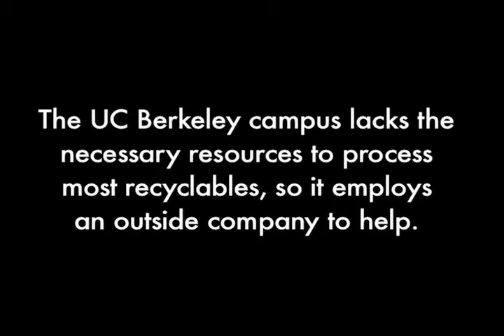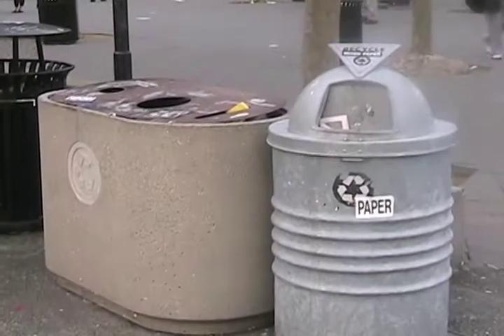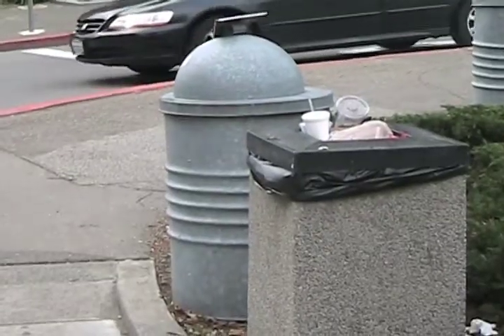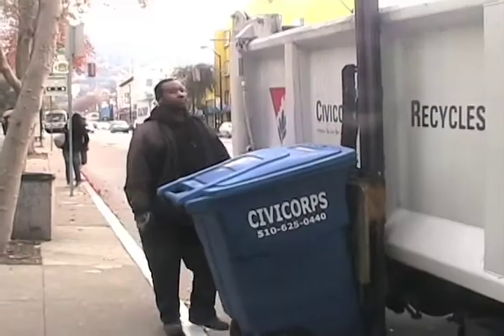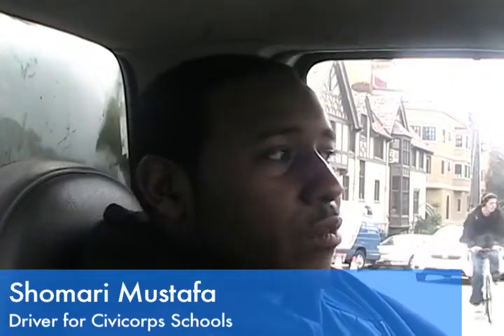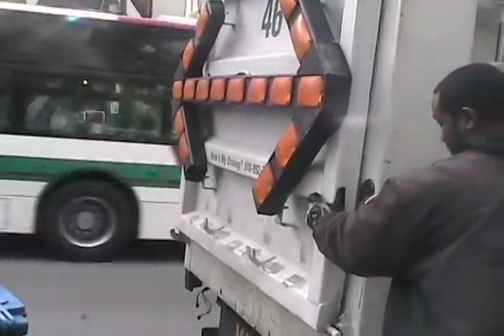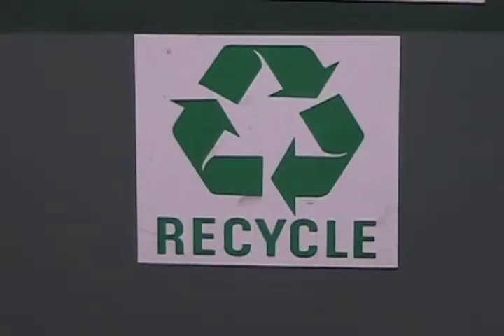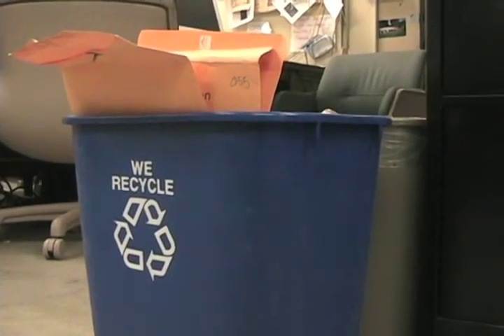Where does the recycling go?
Due to budget cuts to the recycling program and custodial services, UC Berkeley has subsequently cut down on campus-processed recycling. An in-depth look at what becomes of the mixed paper, plastic bottles and aluminum cans that are thrown away every day on campus.